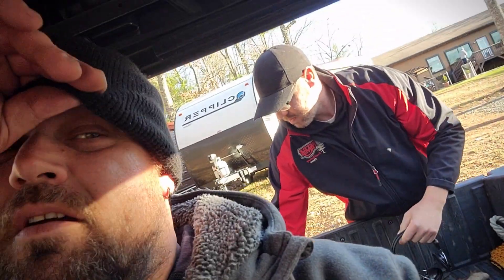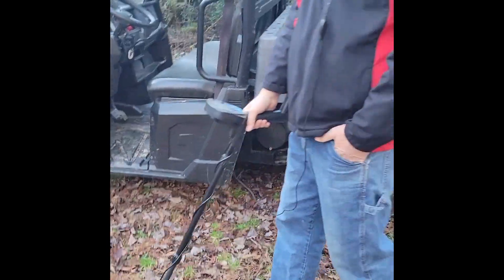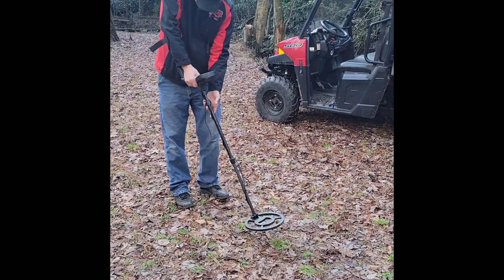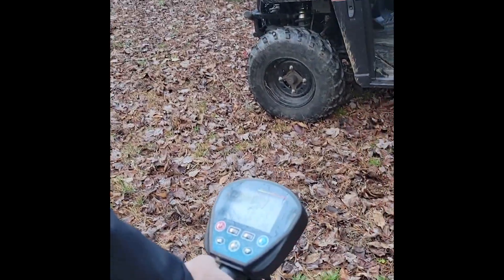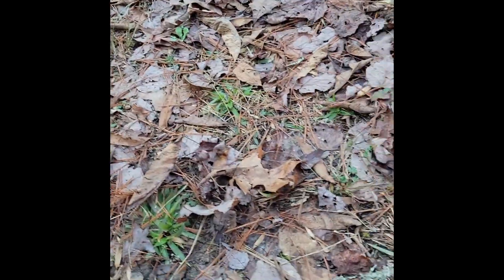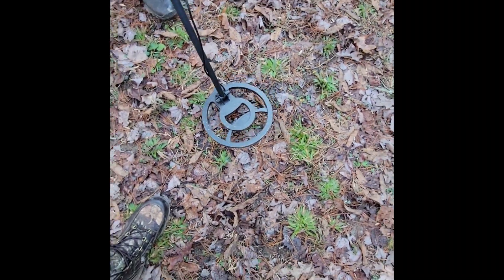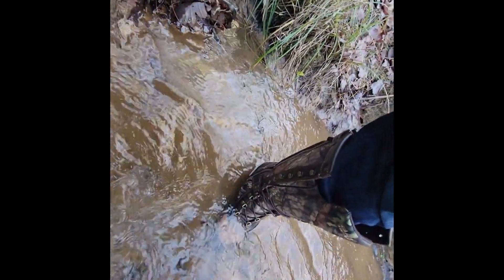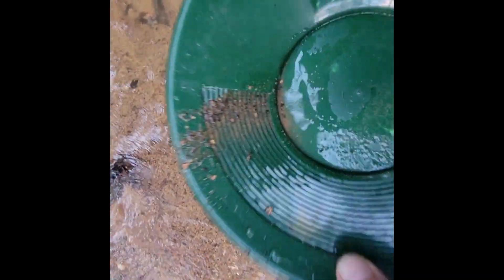Gold in North Carolina!?!? Maybe?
Watch Savage & Jesse Prospect for gold!! Will they find anything in them there hills?